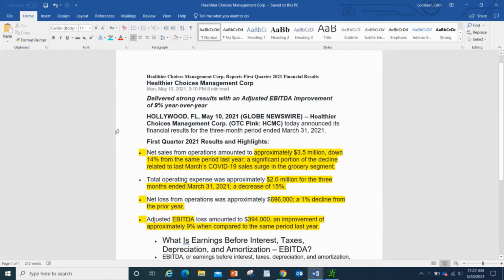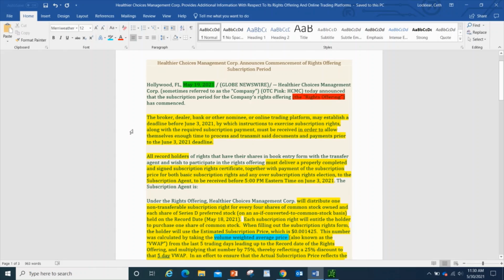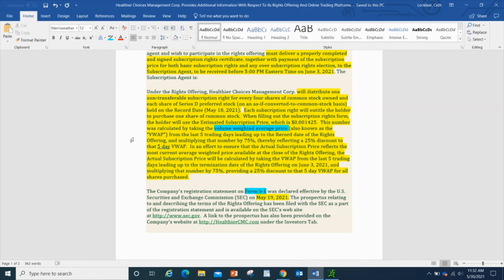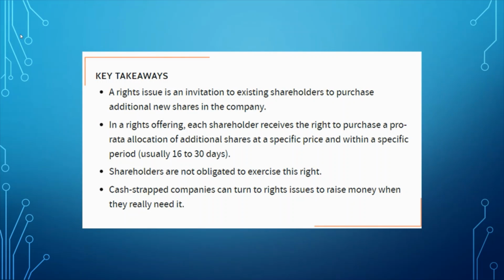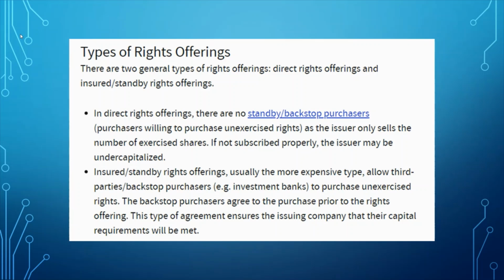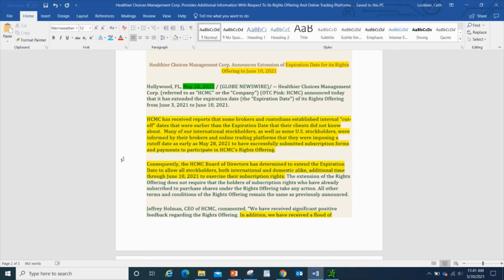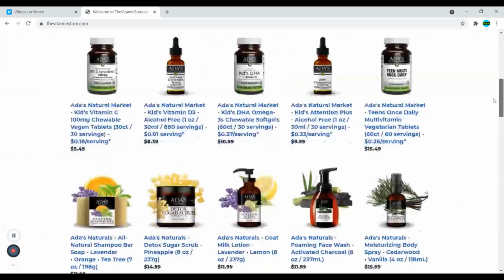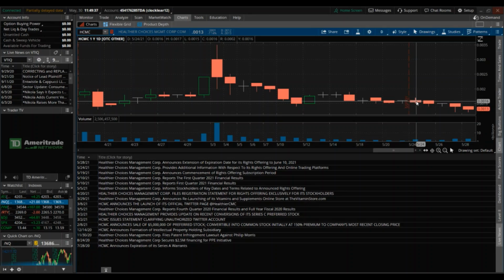HCMC STOCK UPDATE! HCMC STOCK RIGHTS OFFERING! | CRYPTO NEWS!! PRICE PREDICTION & CHART ANALYSIS!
Today we are going to be talking about HCMC and the Rights Offering Extensions, following with a price prediction and a chart analysis!

Some of the links on this webpage are affiliate links, meaning, at no additional cost to you, I may earn a commission if you click through and make a purchase and/or subscribe. Commissions earned will be used towards growing and maintaining TickerFeed communities.